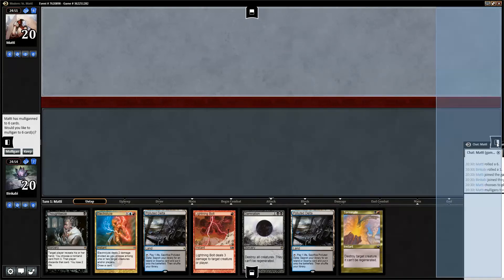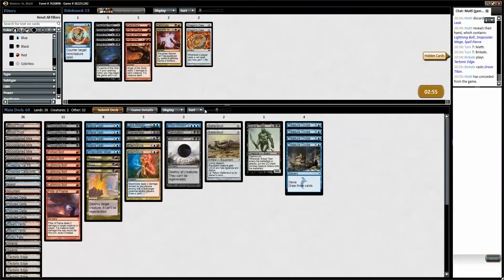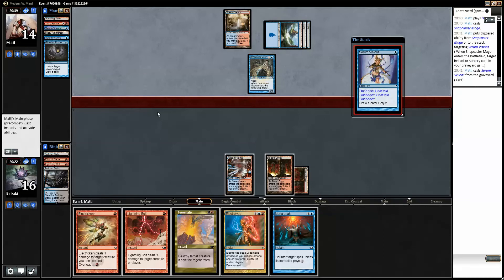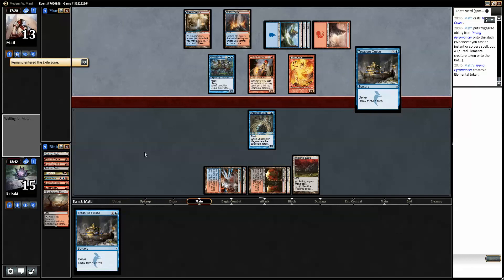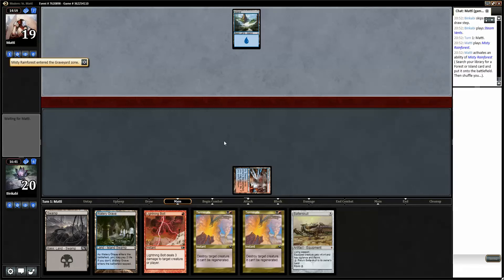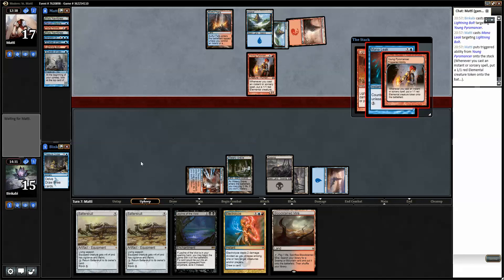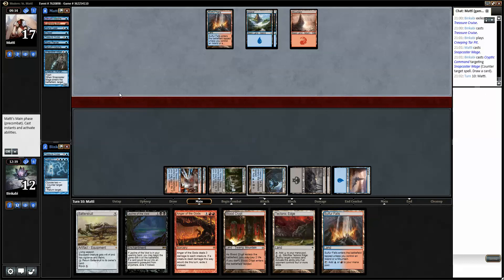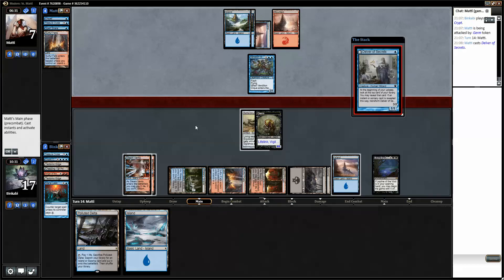Modern match 1 Grixis Cruise Control vs UR Delver #1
Modern Grixis Cruise Control #1 Info

I've tried to make control work in Modern for a long time. Grixis has always been a nice choice, but the poor mana and and awkward card draw
compared to Sphinx's Revelation has always made me go back to Esper. Now, with new fetches and Treasure Cruise, maybe it can work? Let's find out, shall we?

Deck List

2 Blood Crypt
4 Bloodstained Mire
1 Creeping Tar Pit
1 Drowned Catacombs
2 Island
1 Mountain
4 Polluted Delta
2 Steam Vents
1 Sulfur Falls
2 Swamp
4 Tectonic Edge
2 Watery Grave

4 Thoughtseize
2 Forked Bolt
4 Lightning Bolt
1 Pillar of Flame
4 Mana Leak
1 Snapcaster Mage
3 Terminate
1 Jace Beleren
1 Dismember
1 Ashiok, Nightmare Weaver
2 Electrolyze
1 Cryptic Command
2 Damnation
2 Batterskull
1 Grave Titan
4 Treasure Cruise

Sideboard

1 Negate
1 Slaughter Pact
1 Dismember
2 Pillar of Flame
2 Anger of the Gods
1 Electrickery
1 Terminate
3 Leyline of the Void
2 Dragon's Claw
1 Slaughter Games Want more videos in more formats? Support our efforts by becoming a patron today